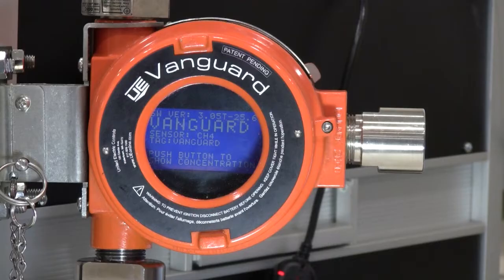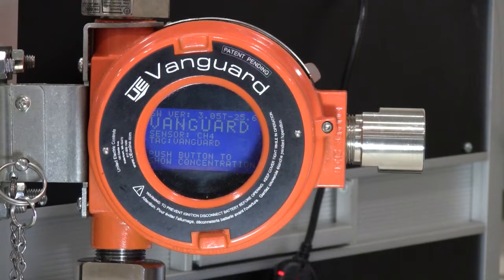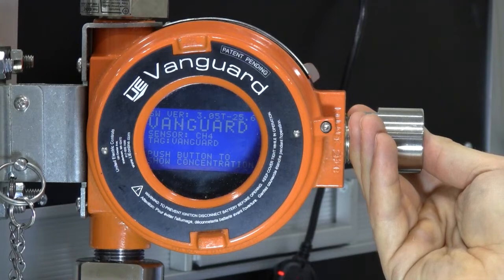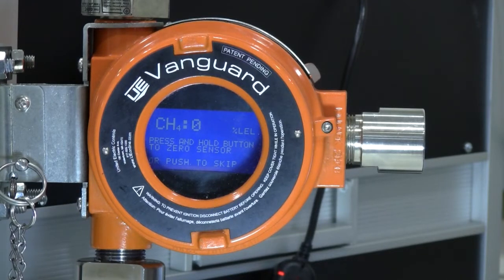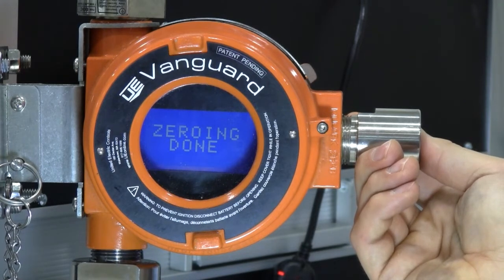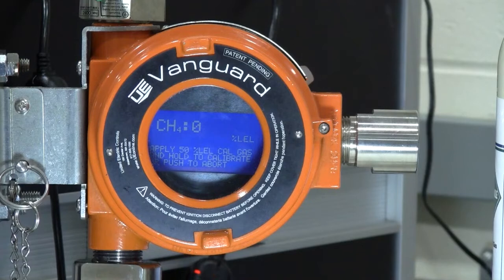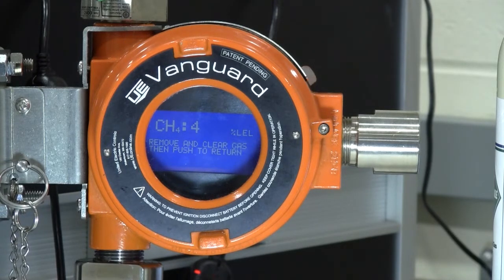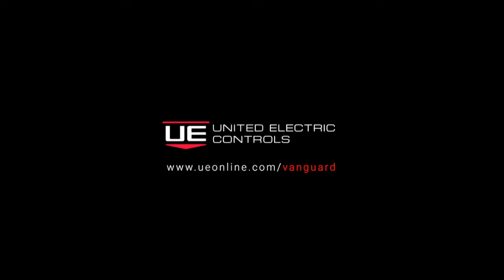How to Calibrate the Vanguard WirelessHART Gas Detector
How to Calibrate your Vanguard WirelessHART Toxic and Combustible gas detector